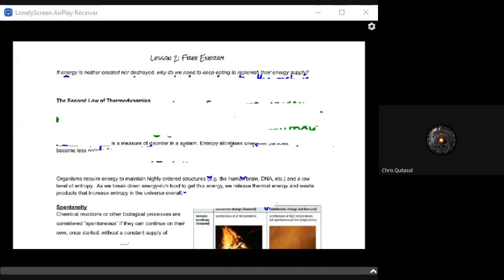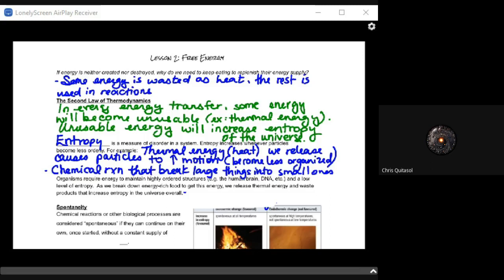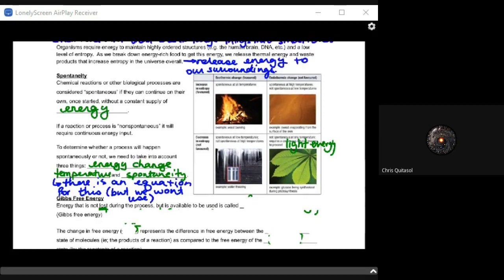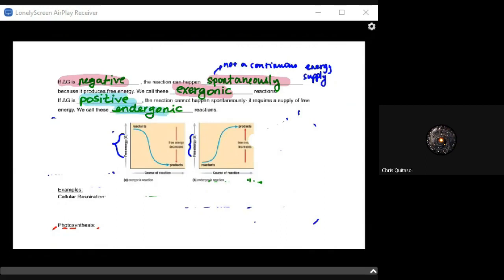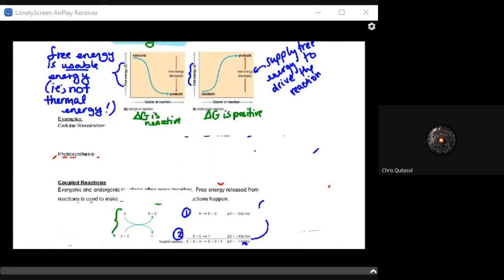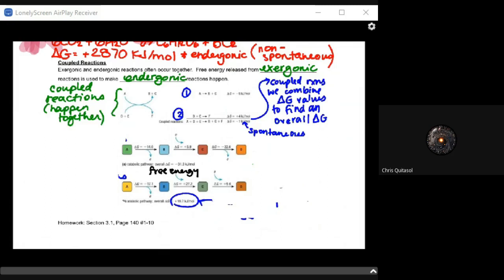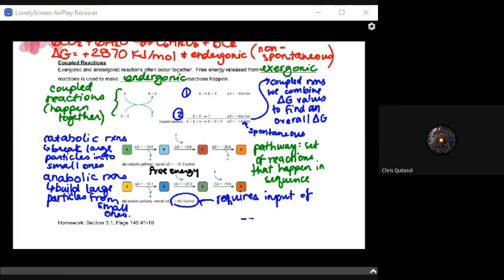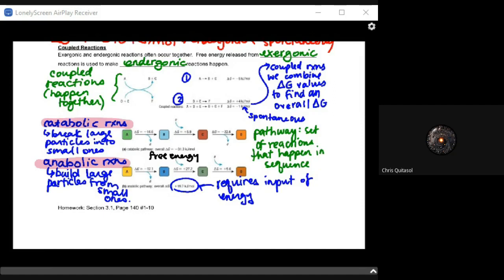SBI4U Lesson 2